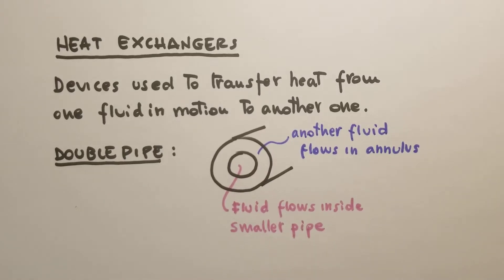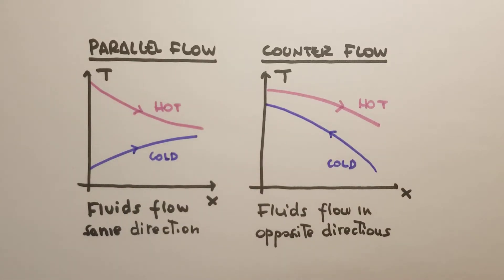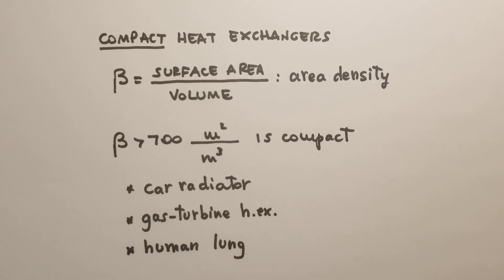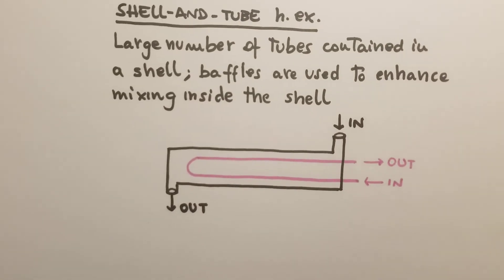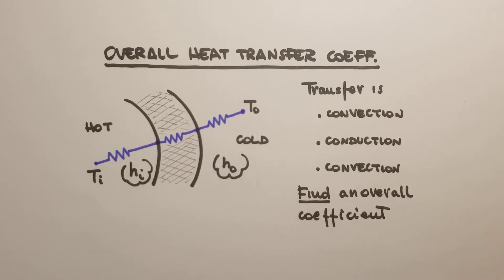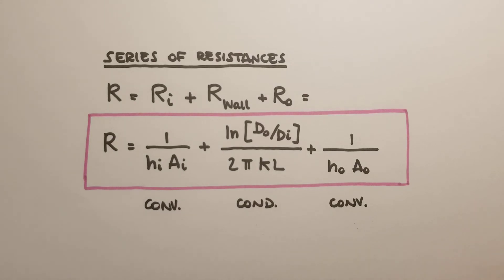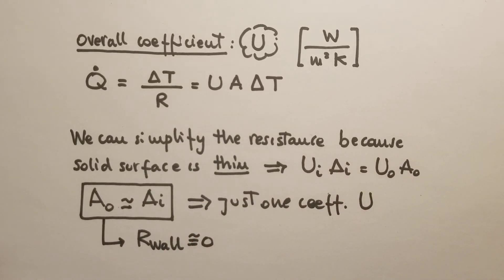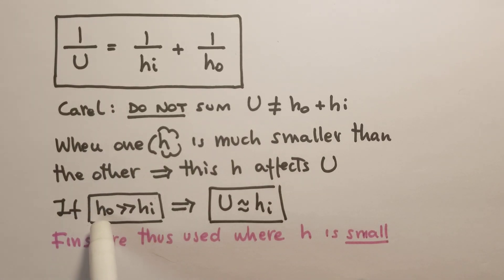Introduction to heat exchangers - Part 10.1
We start discussing heat exchangers and we introduce the overall heat transfer coefficient